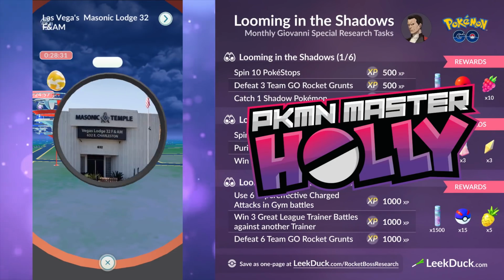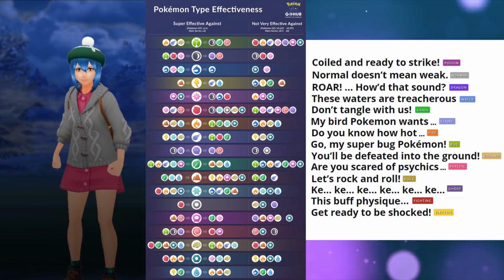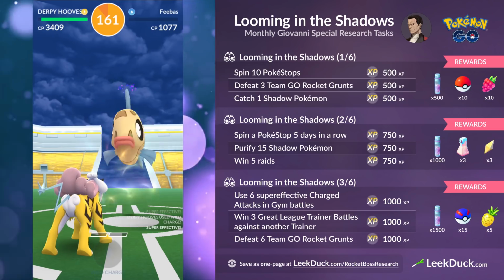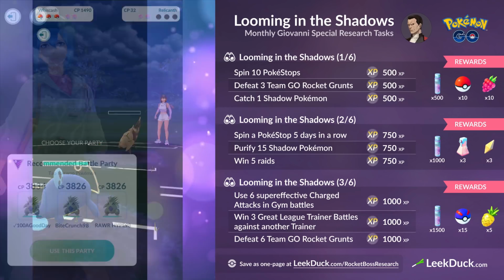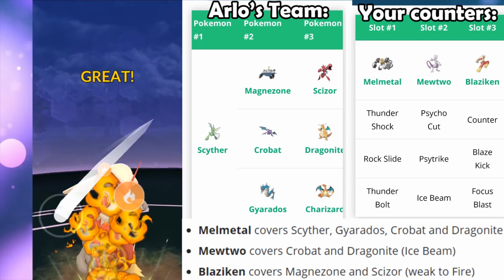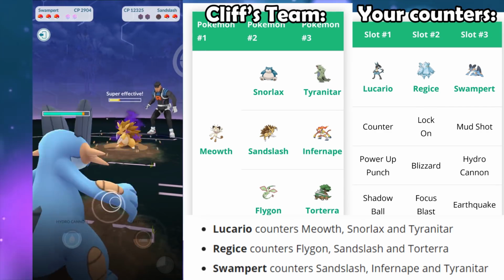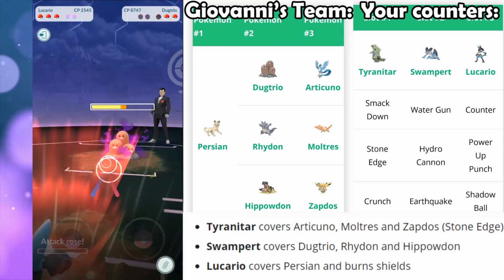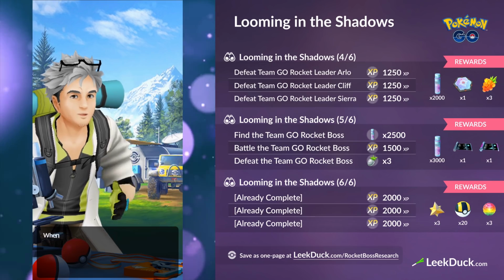SPEED GIOVANNI GUIDE: How to beat Team GO Rocket! Looming in the Shadows POKÉMON GO!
HOW TO DEFEAT ARLO, CLIFF, SIERRA, and GIOVANNI ALL IN 1 VIDEO! SPEED GUIDE, HOW TO COMPLETE "LOOMING IN THE SHADOWS" SPECIAL RESEARCH THE FASTEST! I'll show you the tips and tricks to get your special research completed the fastest, so you can get to capturing your shadow legendary Pokemon! Capture shadow Moltres, shadow Zapdos, or shadow Articuno from winning against Giovanni! I'll show you the best counters to defeat Cliff, defeat Arlo, defeat Sierra, and defeat Giovanni. Let's GO!

It's only $4.99 a month and you get access to awesome member emojis in the livestreams!!

What do I use to make these videos?:
Filming Camera: Sony a6000
Phone: Samsung Galaxy Note 10+ or Samsung Galaxy S8
Screen Capture: Game Launcher
Editing Software: Adobe Premier Pro